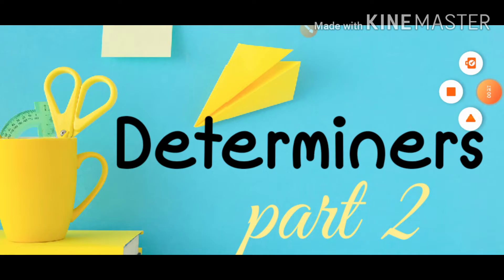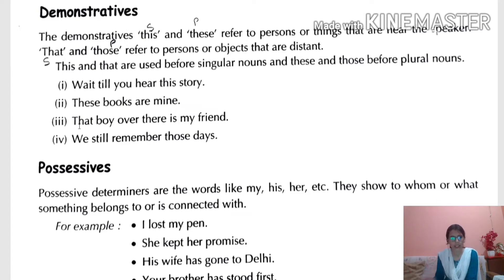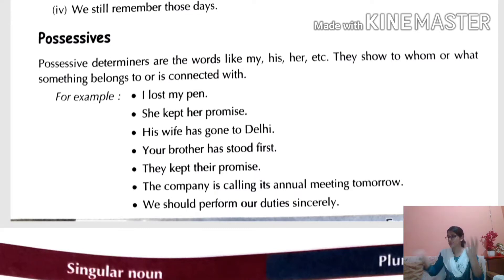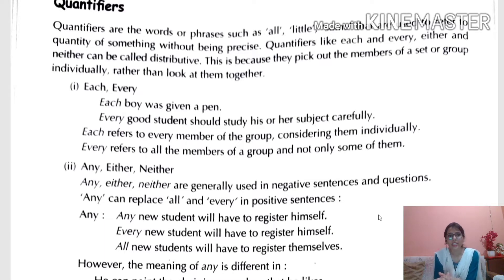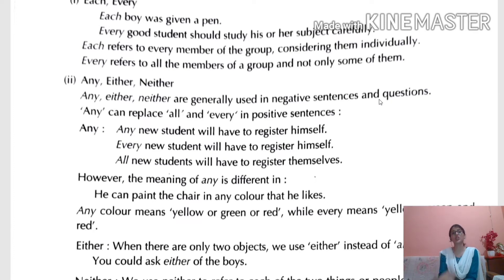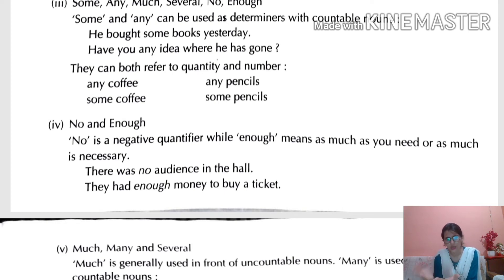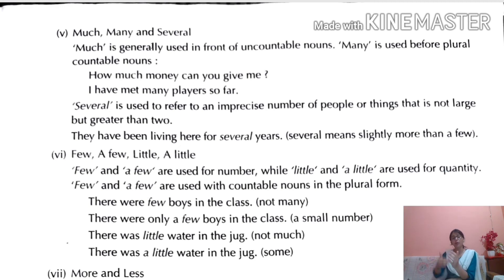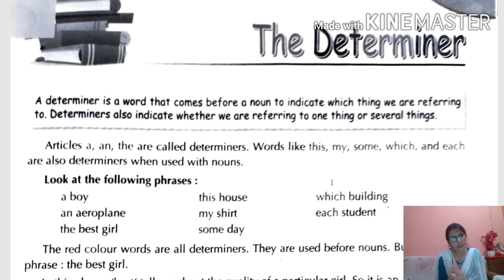Class 7 and 8 English Language [ Determiners] part 2